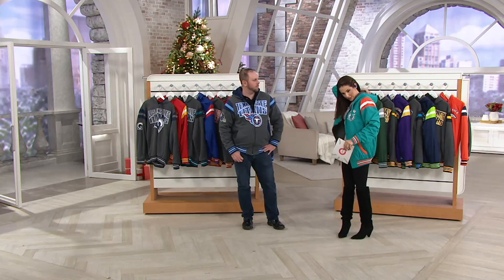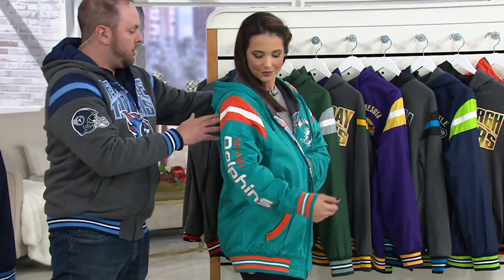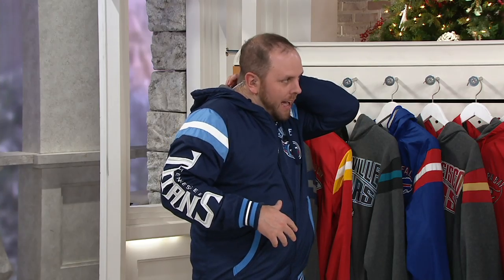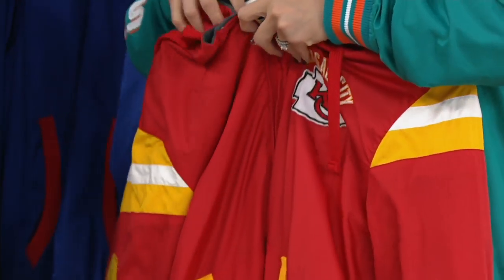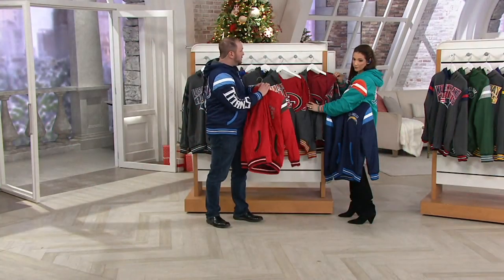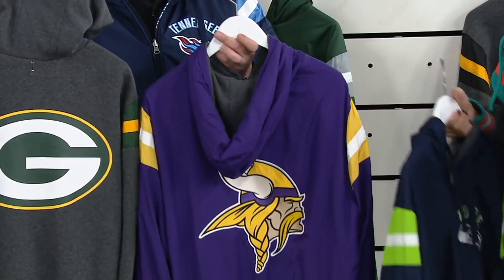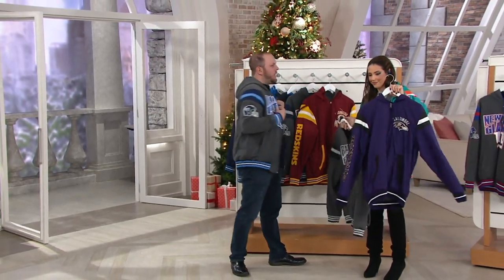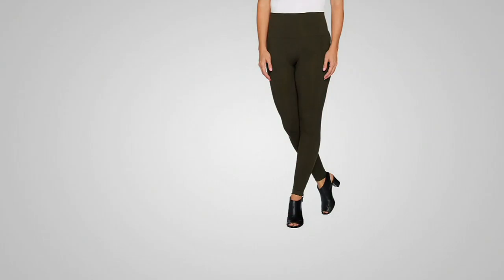NFL Ultimate Fan Reversible Hooded Full Zip Jacket on QVC